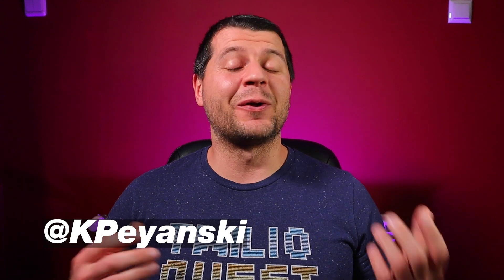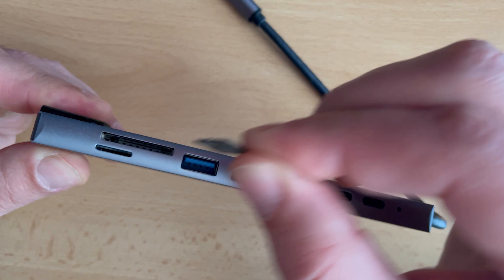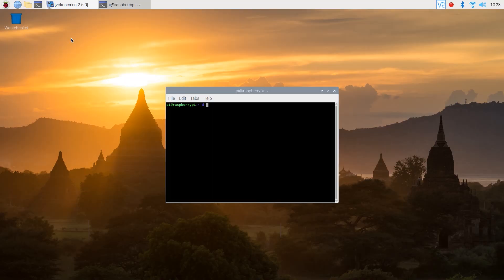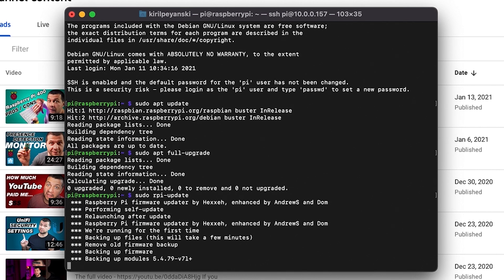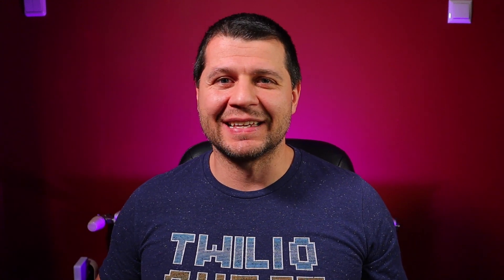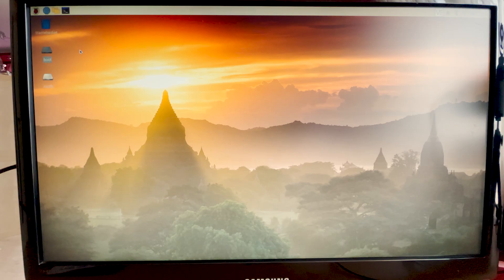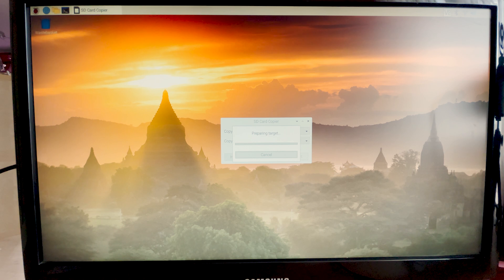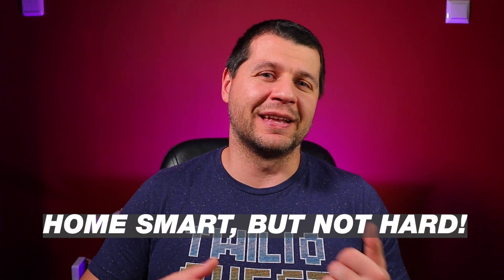How to Boot Raspberry Pi 4/400 From a USB SSD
Booting your Raspberry Pi 4 or Raspberry Pi 400 from USB SSD drive is getting way more easier than before, but it still require several manual steps. And this is exactly what I will show you in this video. The easiest, official and stable way to boot a Raspberry Pi from SSD. No shuffling and straight to the point.

Coming up.

► TIME TABLE
00:00 Intro
00:30 What you need to boot Raspberry Pi 4 or 400 from SSD
02:01 What to do when the Raspberry PI start?
02:28 Update Raspberry Pi OS and firmware
03:13 Install the latest Bottom
03:35 Using raspi-config tool
04:32 Clone the microSD card to SSD
05:15 After SD cloning is complete
05:38 Outro

► COMPATIBLE DEVICES FOR USB BOOT
SSD HP P600, 250GB, USB 3.1
Samsung 860 EVO 500GB 2.5 Inch SATA III Internal SSD
ELUTENG USB3 SATA Adapter 2.5 Inch SATA to USB 3.0
SanDisk SSD PLUS 240 GB Sata III 2.5 Inch
Samsung BAR Plus 64 GB Type-A 200 MB/s USB 3.1
SanDisk Ultra 32 GB USB Flash Drive USB 3.0
SanDisk 256GB Extreme PRO USB 3.1 Solid State Flash Drive
Crucial MX500 250GB 3D NAND SATA 2.5 Inch Internal SSD (needs SATA adapter)
Samsung 860 QVO 1TB Solid State Drive (needs SATA adapter)

# connect to Raspberry Pi over SSH
# default pass is: raspberry
ssh pi@YOUR_RPI_IP

# update OS and firmware
sudo rpi-update

# reboot Raspberry Pi
sudo reboot

# install latest bootloader
sudo rpi-eeprom-update -d -a

# launch this tool for final configurations
sudo raspi-config

Raspberry Pi 4 Model B 4GB
Kingston 16GB microSDHC Canvas Select Plus 100MB/s
SanDisk 16GB Ultra microSDHC UHS-I Memory Card with Adapter
4K Micro HDMI to HDMI Cable 3FT
Micro HDMI to HDMI Adapter
Raspberry Pi 4 Power Supply Charger AC Adapter 5V 3A USB-C
Acer R240HY bidx 23.8-Inch IPS HDMI DVI VGA (1920 x 1080)
Philips 276E9QDSB 27" frameless monitor, Full HD IPS, 4YR Warranty